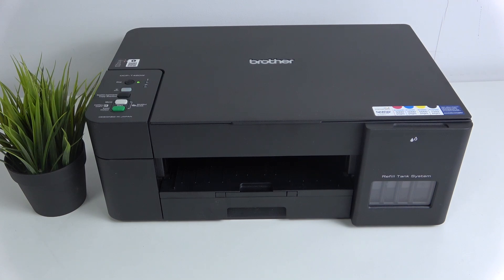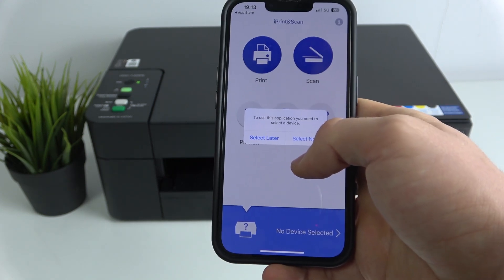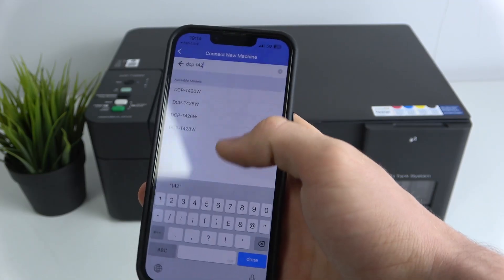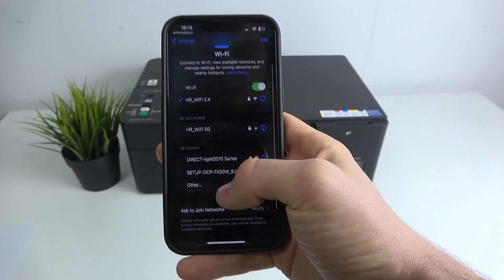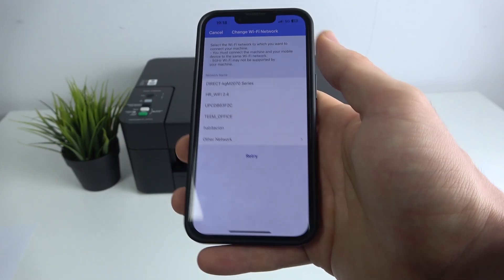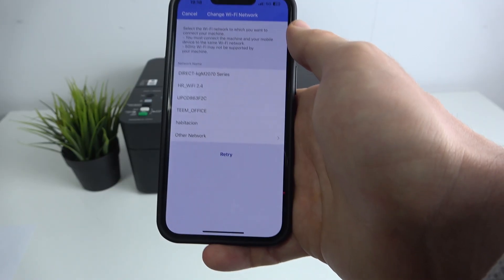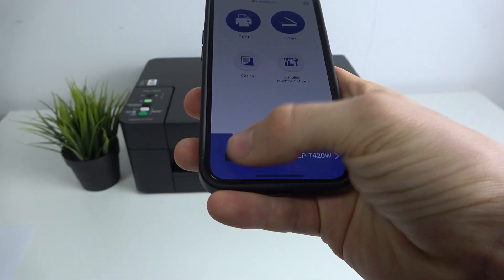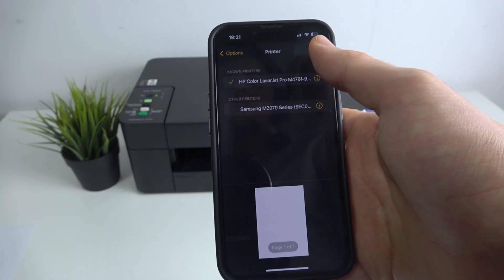Brother DCP-T420W How to Connect with iOS | Step-by-Step Guide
In this tutorial, we’ll show you how to connect your Brother DCP-T420W printer with an iOS device. Whether you're printing from an iPhone or iPad, we’ll walk you through the step-by-step process to set up your Brother printer for wireless printing. Follow along to easily connect your printer and start printing documents directly from your iOS device.

How to connect Brother DCP-T420W to iOS?
How to set up wireless printing on iPhone or iPad with Brother DCP-T420W?
How to print from iOS device using Brother DCP-T420W printer?